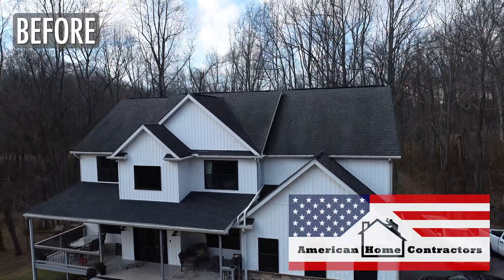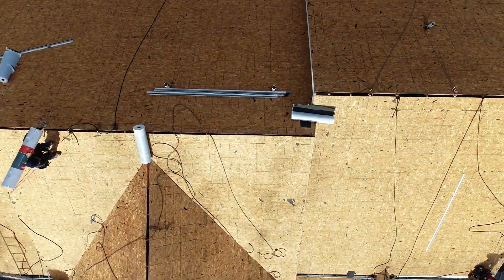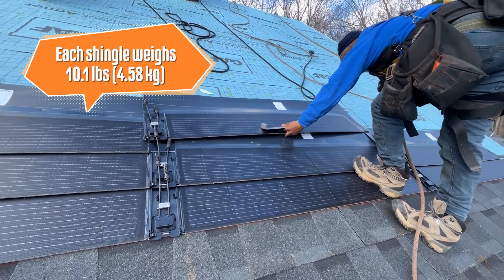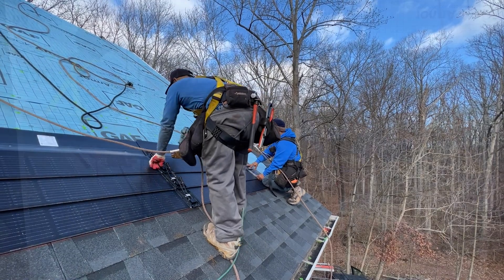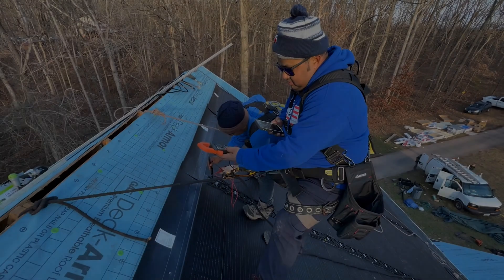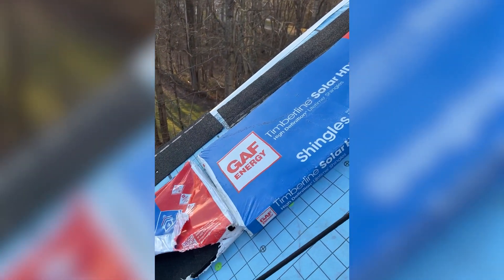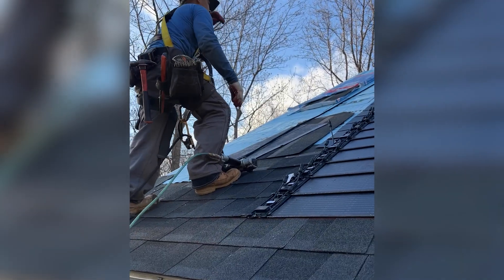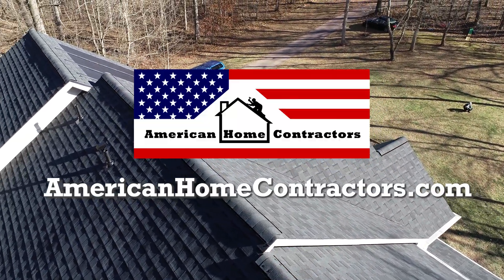In Depth Installation: GAF Timberline Solar Roofing System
Take an in-depth look at the installation of GAF's nailable solar shingles in Westminster, Maryland.

Solar arrays mounted on an 8:12 pitch
System size: 4.784kW